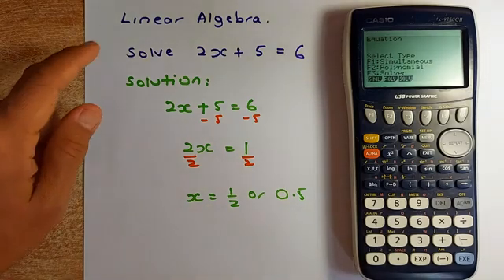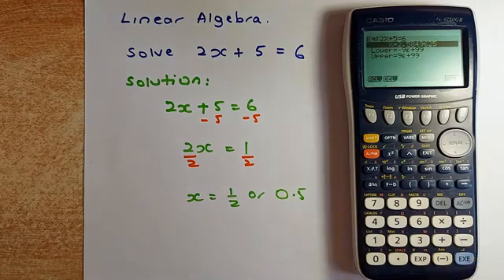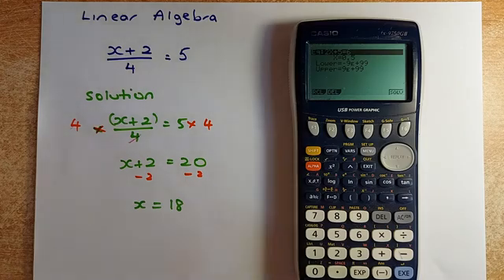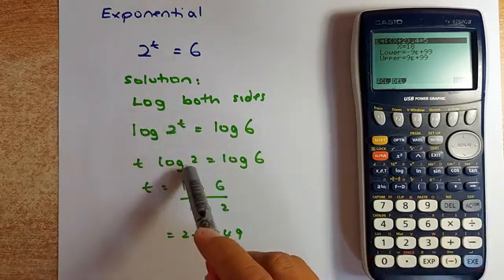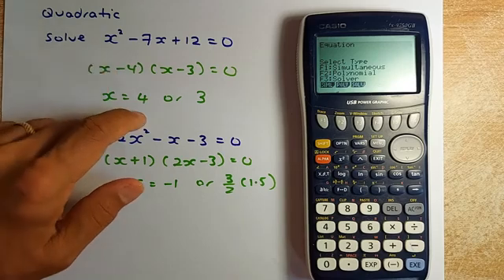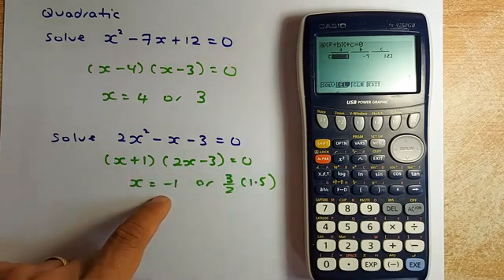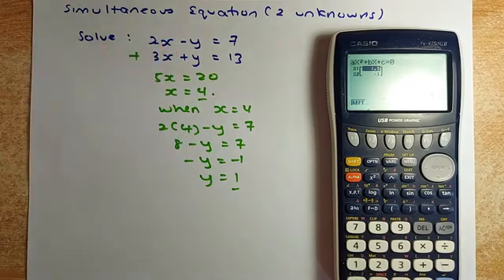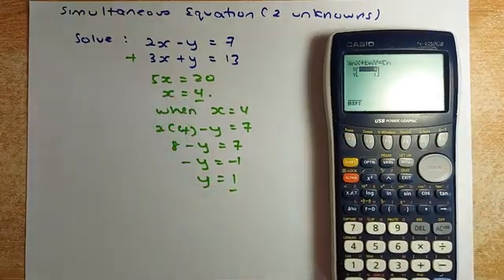NCEA Level 1 Mathematical Reasoning - Using the Graphic Calculator to Solve Equation